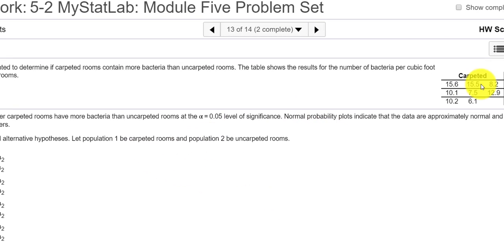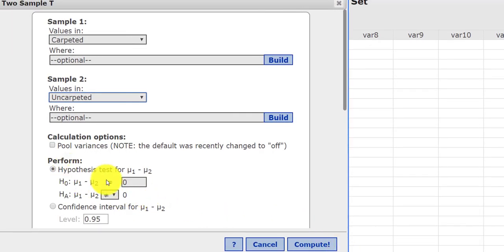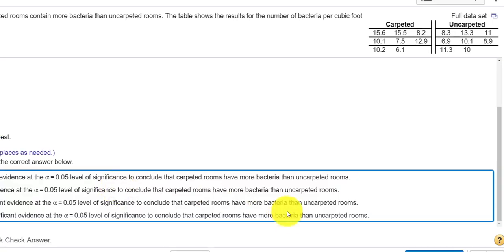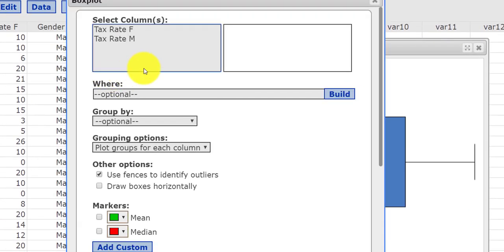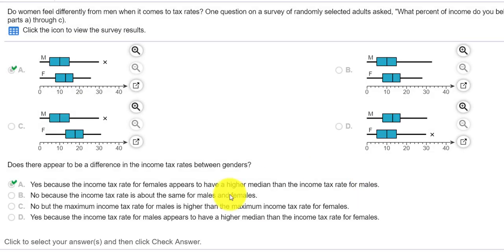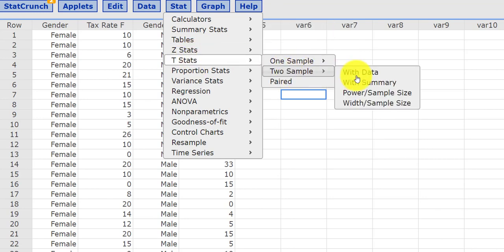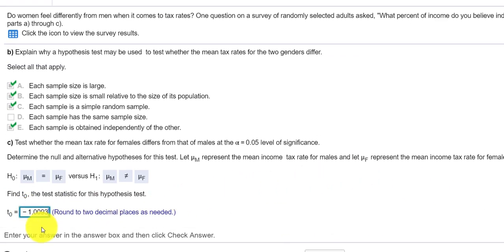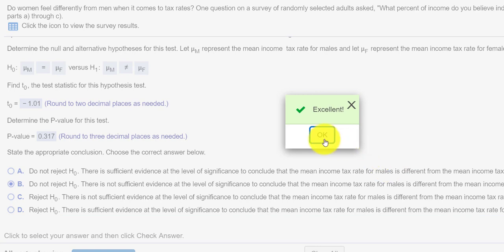HW5 Problems 13 & 14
Hypothesis Test Two means and Box Plot